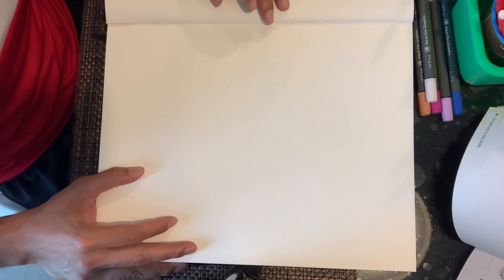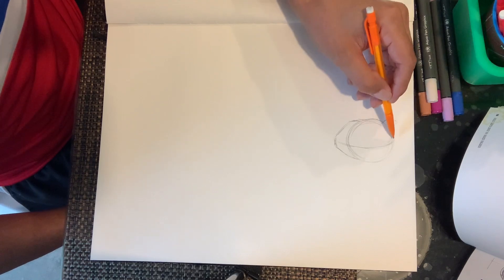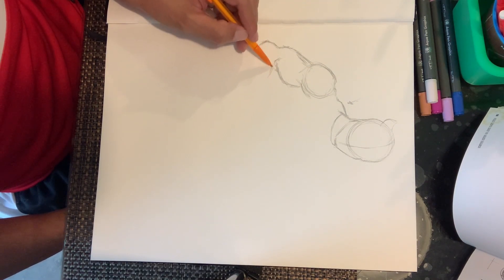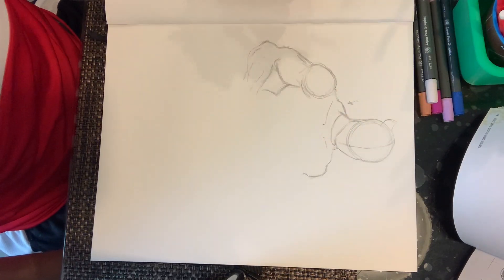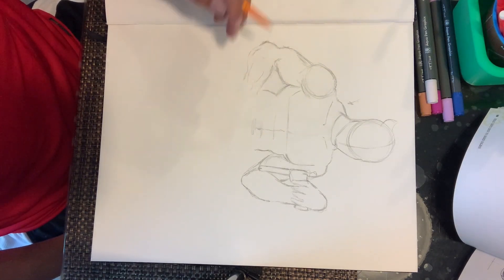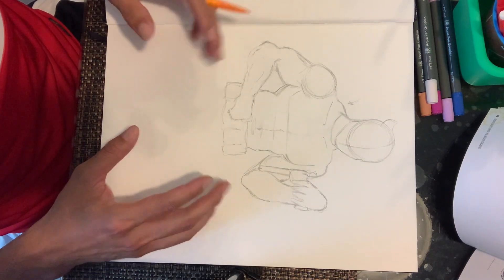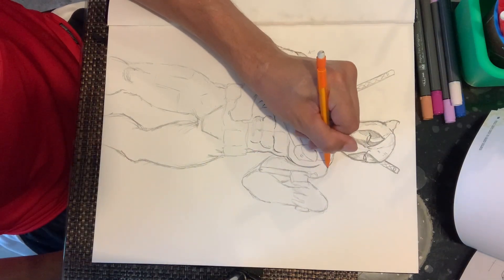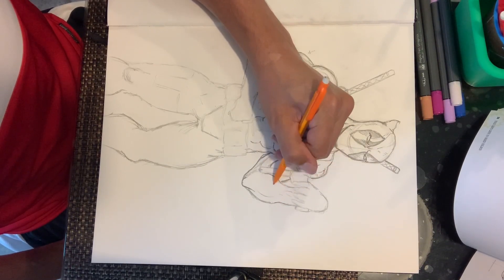Drawing Dead Pool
How to draw dead pool